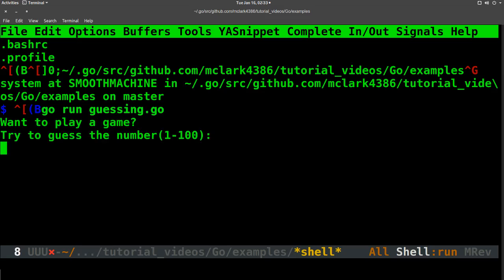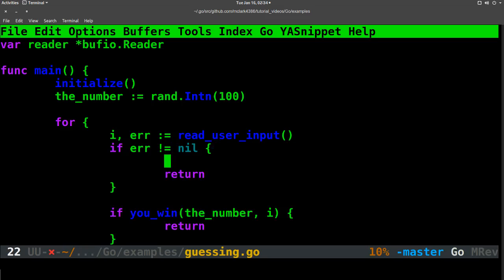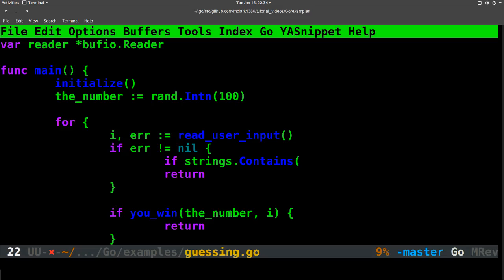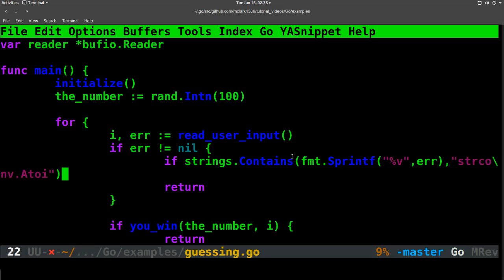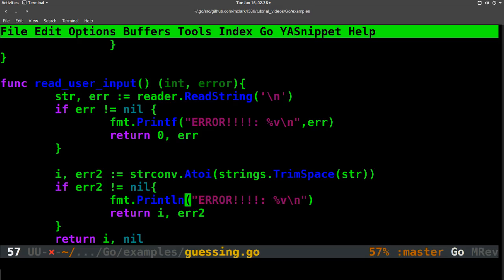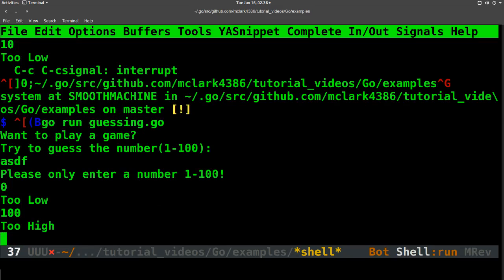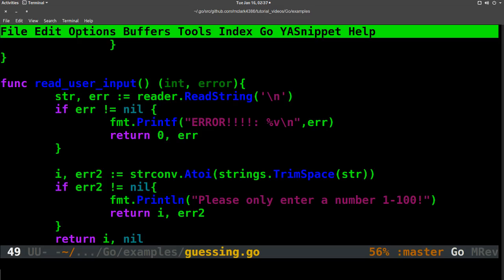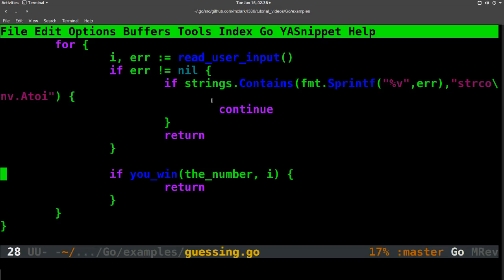Extras! (GoLang - 02)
Just some extra stuff after video 2 of the Go series. Mostly talking about error handling in Go. Please be sure to comment any example ideas you would like to see! Sorry for the background noise. I didn't have time to edit the audio and re-compose the video this time. for all your Go programming goodness. for the official install instructions. Repo for video code The Go gopher was designed by Renee French. Read this article for more details